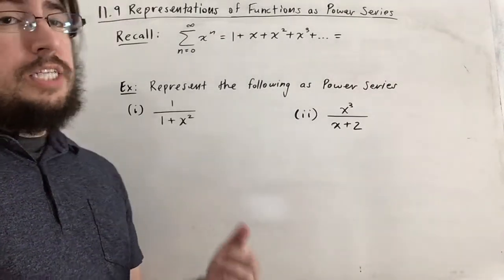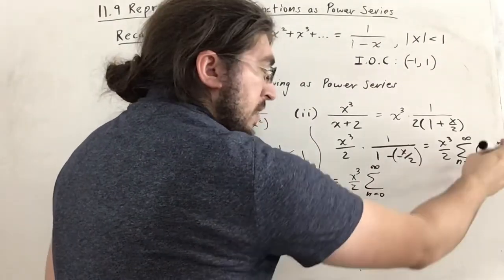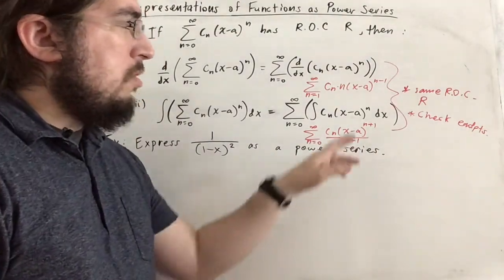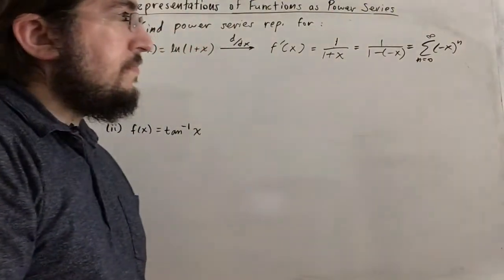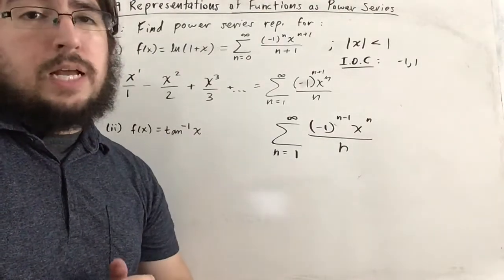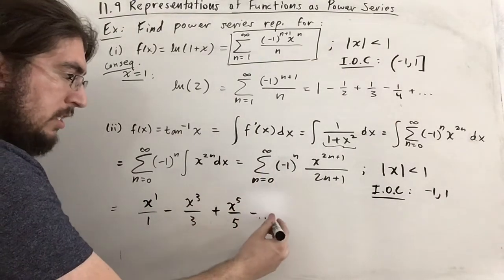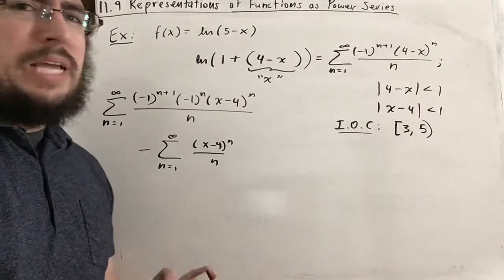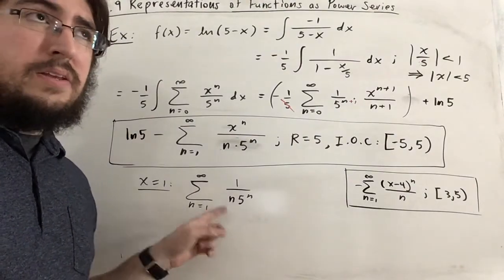Representations of Functions as Power Series